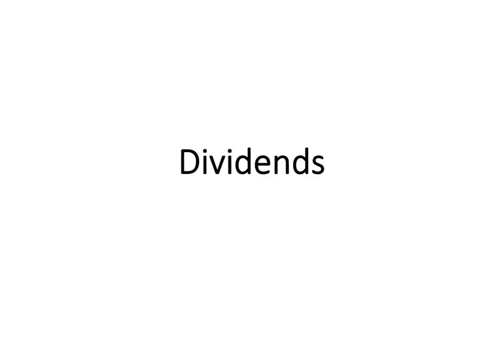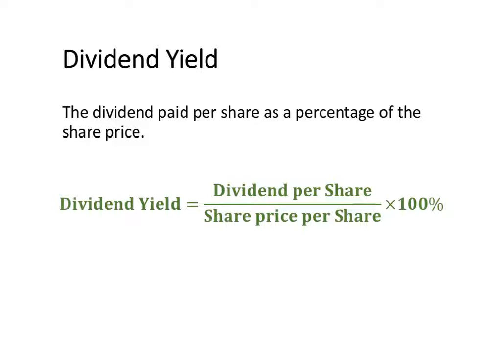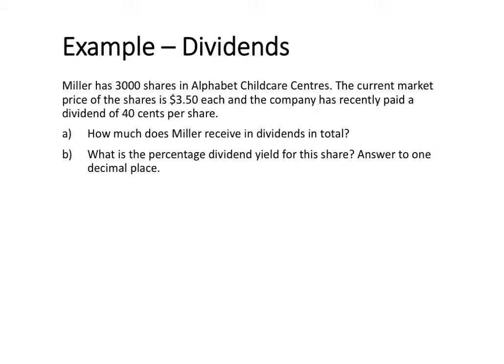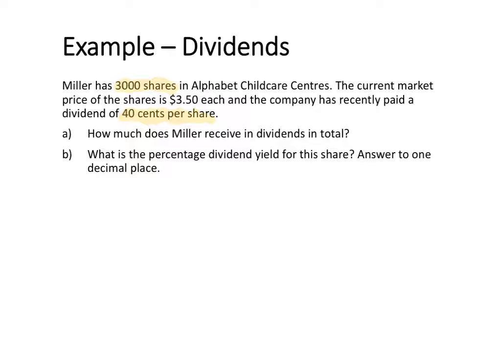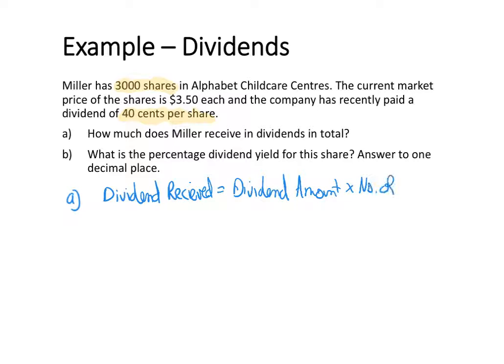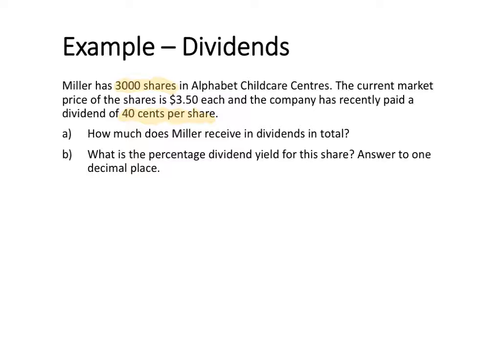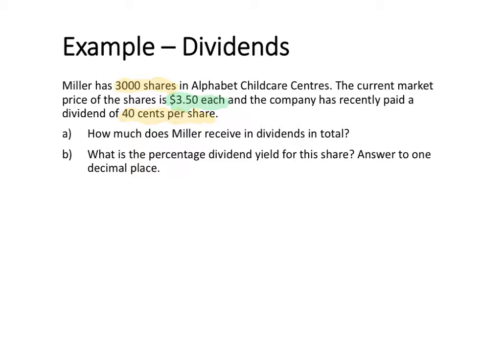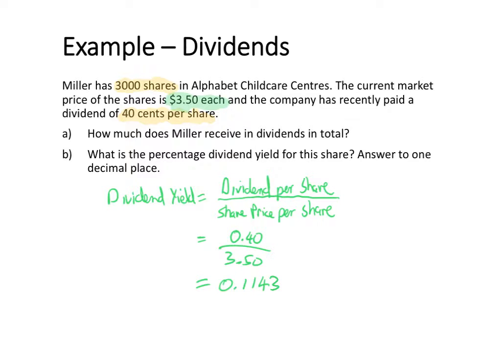Dividend Payment and Yield Calculations